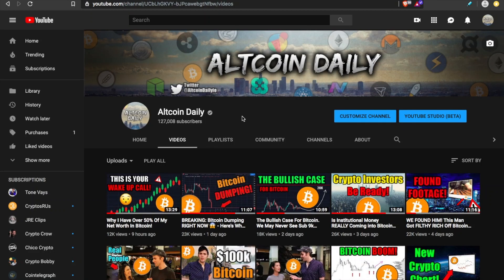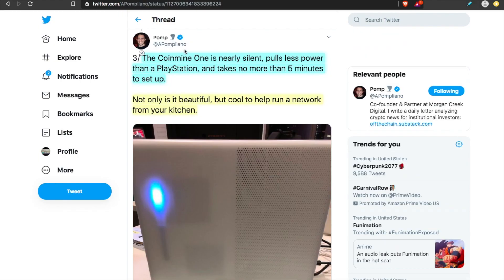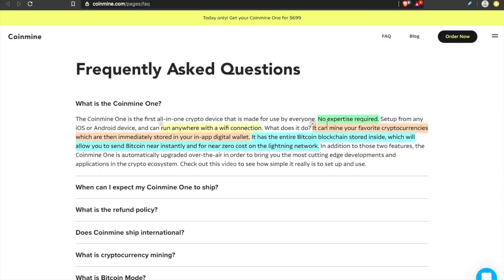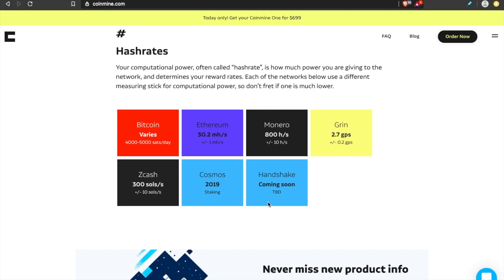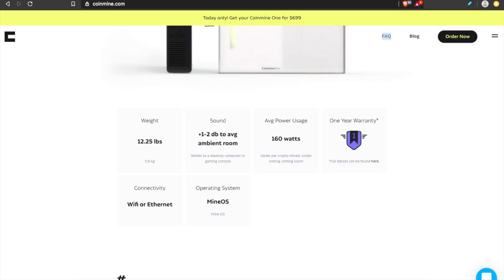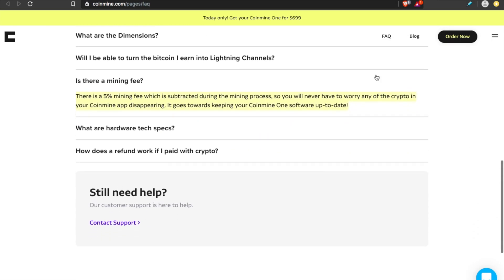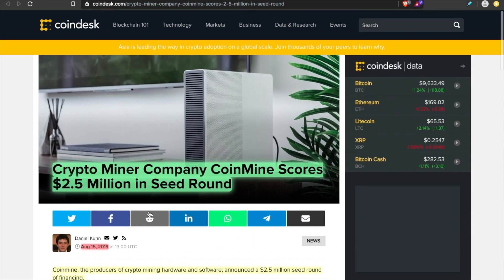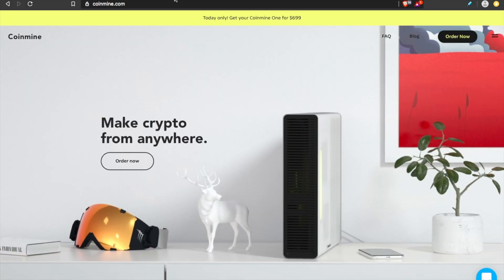Is Buying A Coinmine One Worth It? THE TRUTH [Bitcoin, Ethereum, Monero, Zcash, Grin]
This is NOT a sponsored review, but Coinmine did give me their product for free. Let me know your experience with your Coinmine One. And let me know what other products you want me to review! Cheers!

Crypto Miner Company CoinMine Scores $2.5 Million in Seed Round

🍺Buy Me A Beer?🍺
►BTC: 3BVyAwqnNszC38a2JBL4QBgtWsCEma8kq5